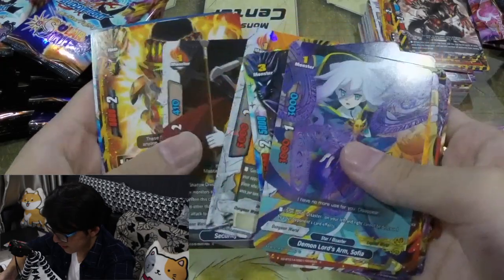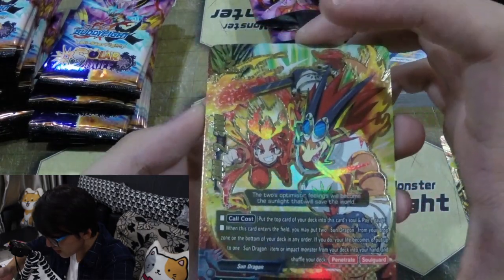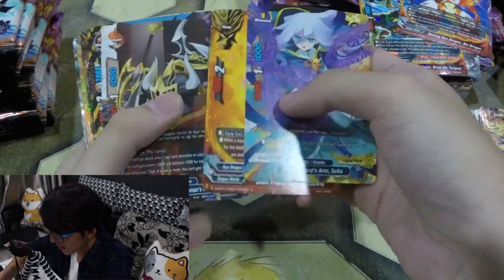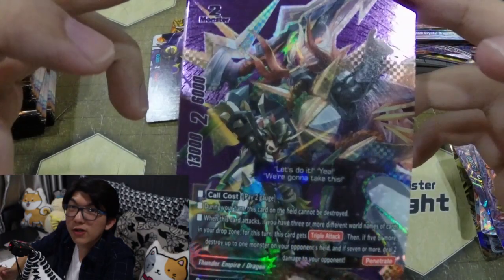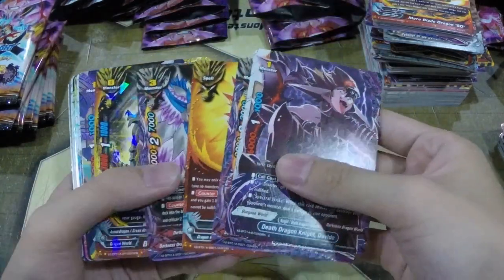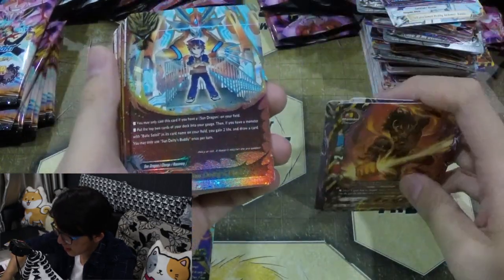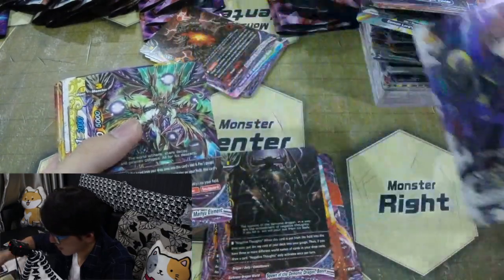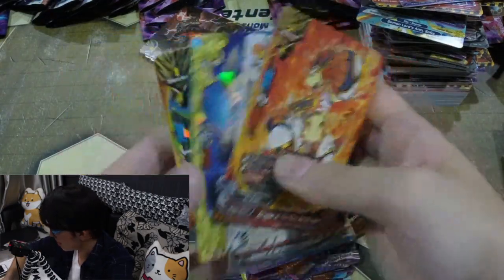[Buddyfight] Solar Strife 100 Packs Opening!! Pt. 2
Hello Fellow Potatoes! It's finally time to crack open Solar Strife!!
I know that I'm about 1 week late, but hey.. It's not a reason to stop opening this pack right?

Part 2 for the packs opening, and apparently an SP is not enough!!